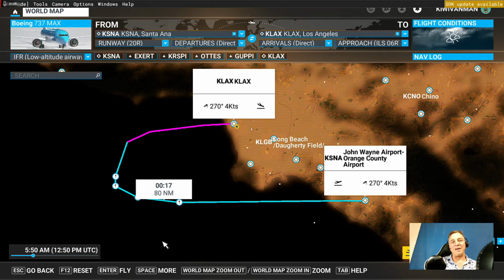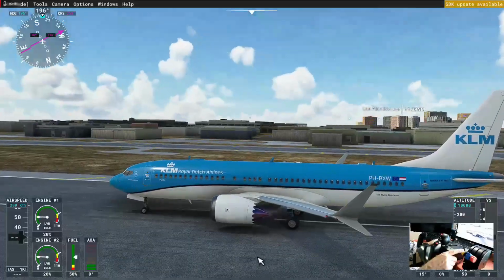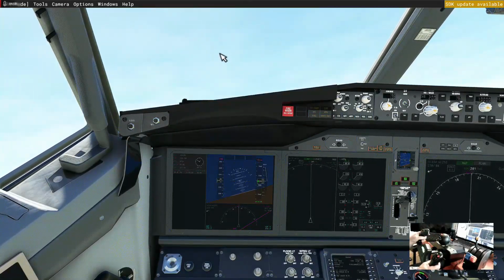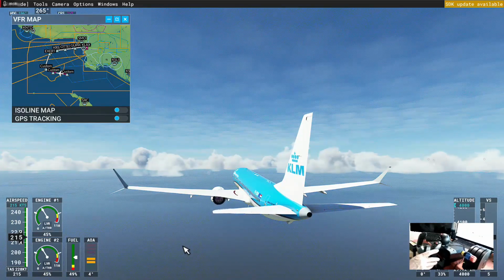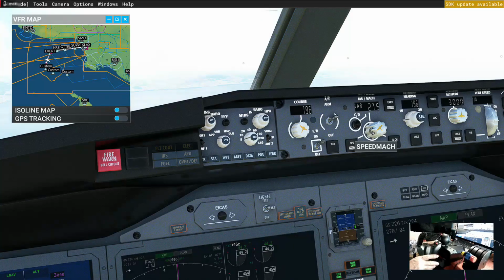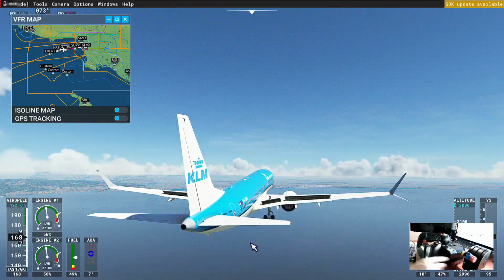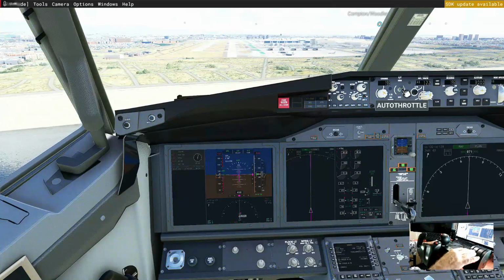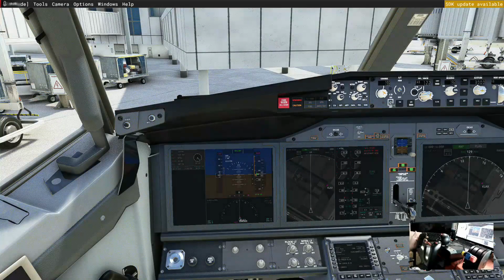Bredok3d 737-Max. How to land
Join me on my struggle to get the perfect landing.